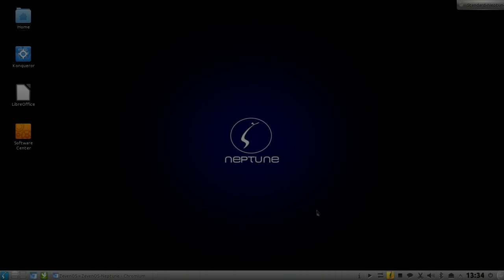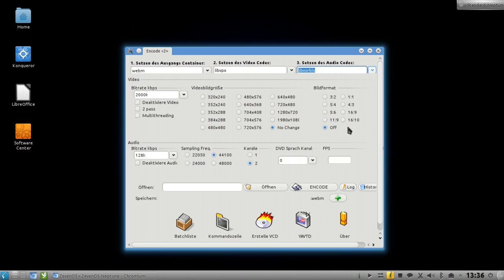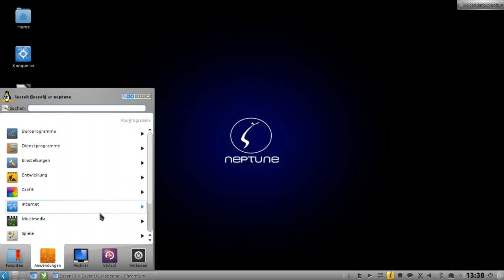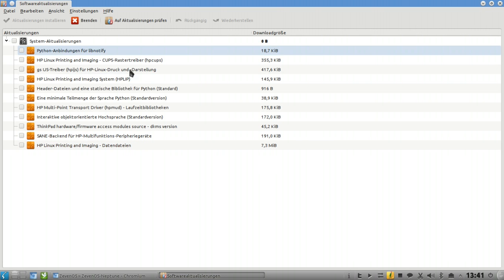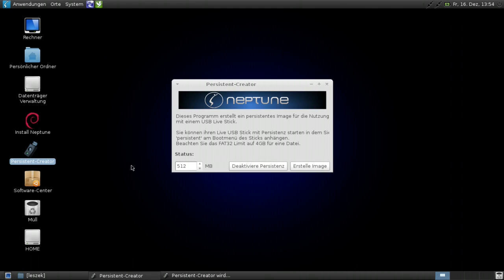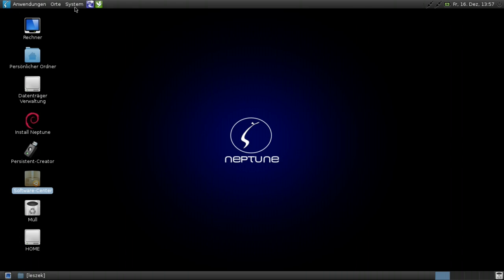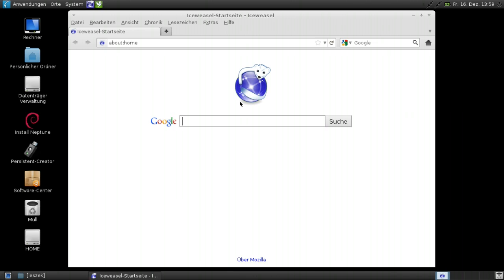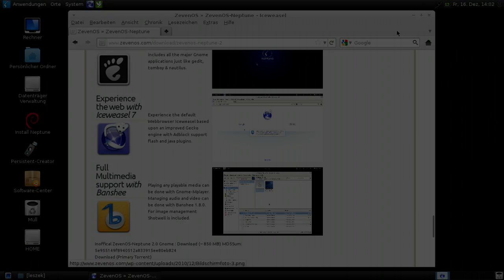ZevenOS-Neptune Short Introduction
ZevenOS-Neptune 2.0 Short Introduction video showing the KDE 4 Full Edition and the unofficial Mate Desktop Version.

ZevenOS-Neptune is a ZevenOS Distro(Difference between ZevenOS & ZevenOS-Neptune) based fully upon Debian Testing, except for a newer kernel and some drivers.
Its a rolling release distro shipping with mostly up2date software. Besides the KDE 4 Full Edition there is also a LXDE Minimal Edition which is intended for older low-end hardware.